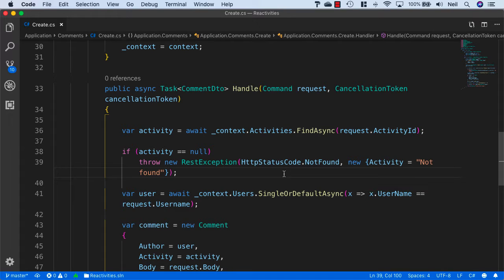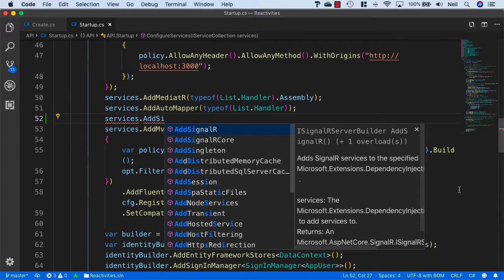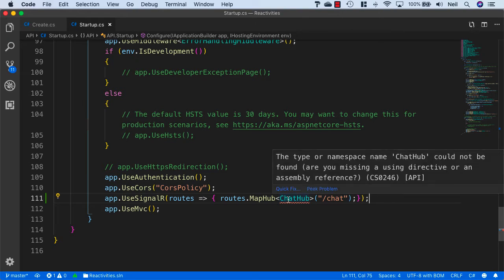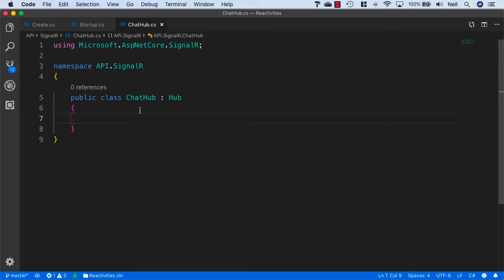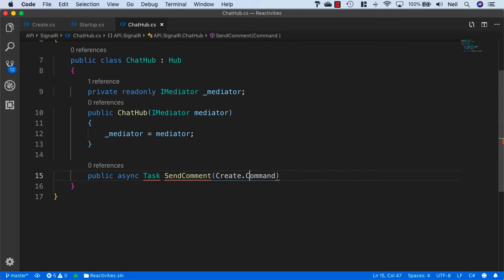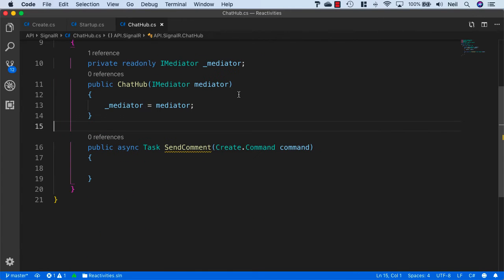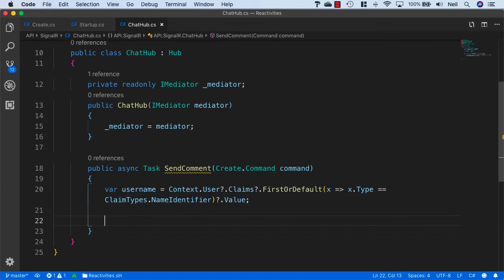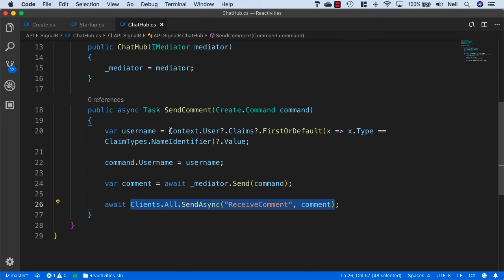5 Adding a SignalR hub